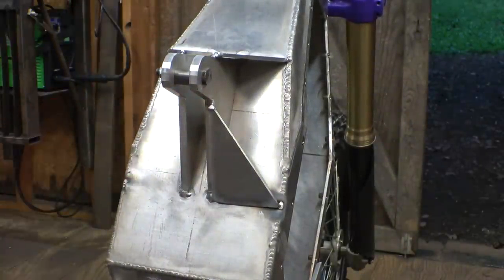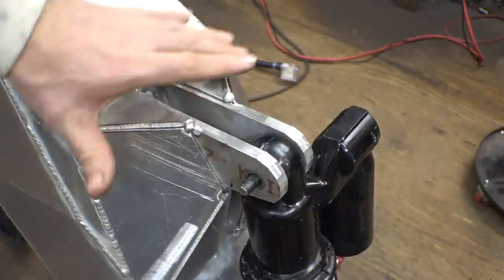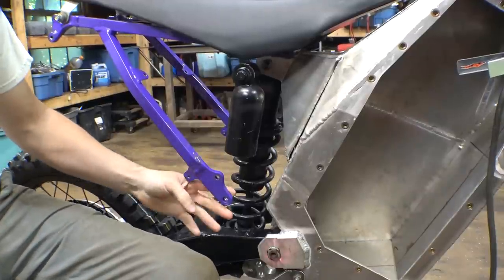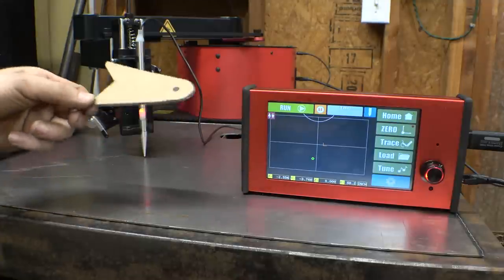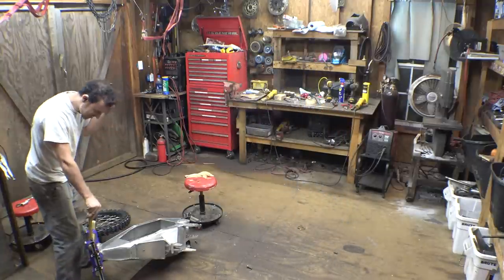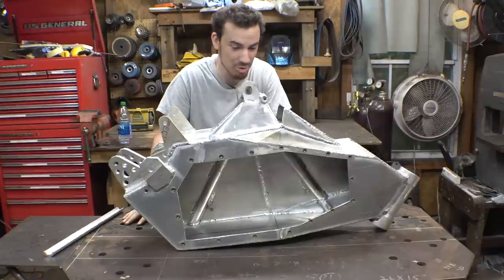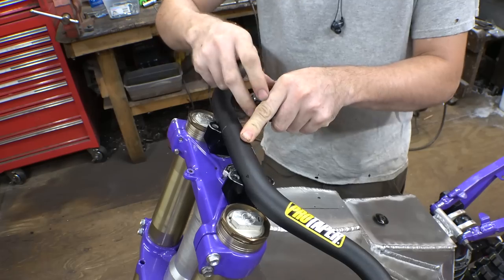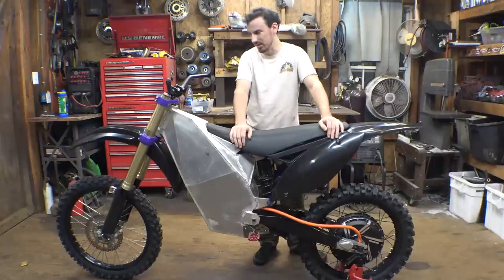Home Made Electric Dirt Bike Build - Part 6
Today we are building a 72v 12,000w electric dirt bike! using a Kawasaki KX250 dirt bike frame. I am very excited about this project, and am excited to see what this electric dirt bike can do.

"12000w" e bike kit from amazon
(removed)